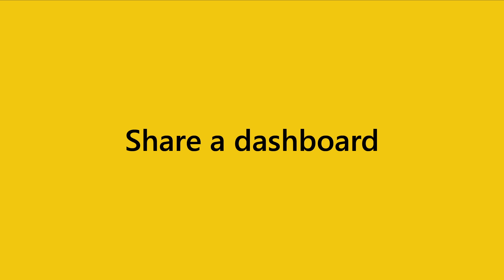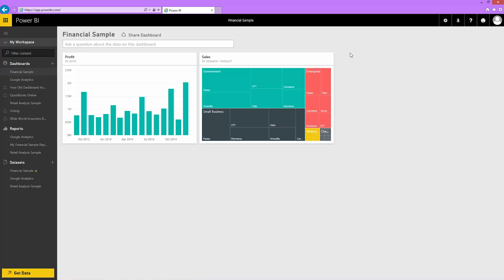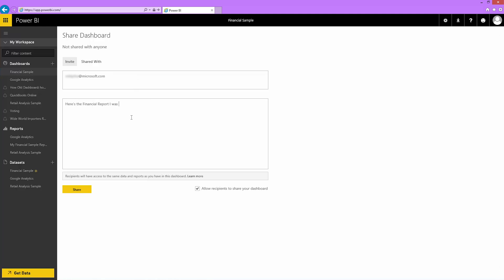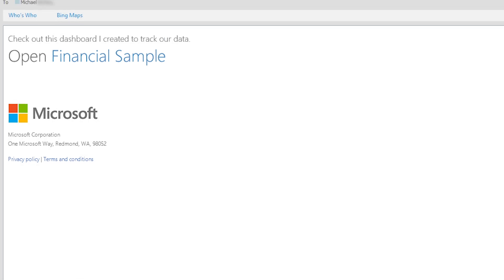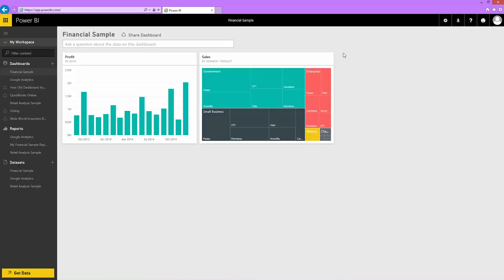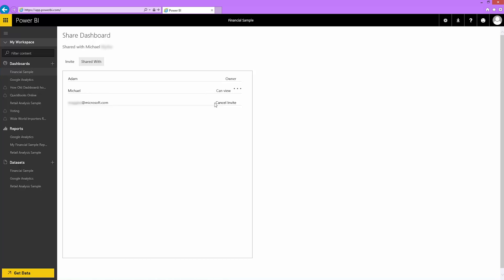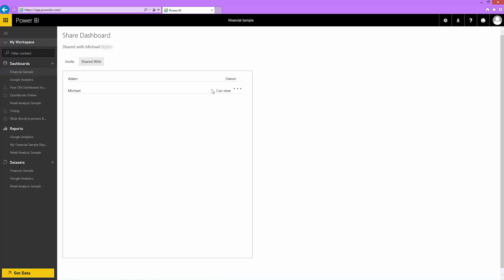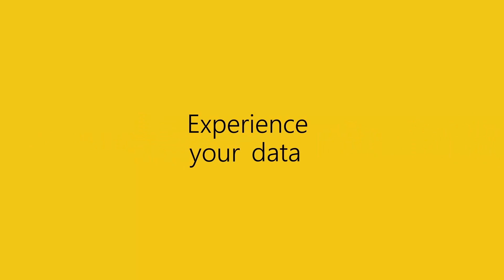Share a dashboard within Power BI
You can share your dashboards with people in your organization, so others can benefit from your insights. Learn how to share, unshare, and allows others to reshare your dashboards and reports.